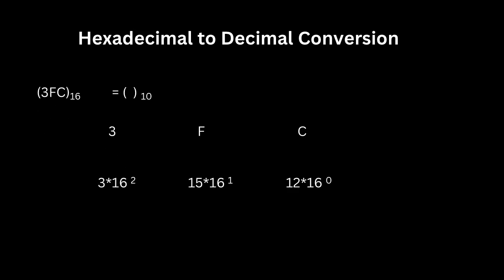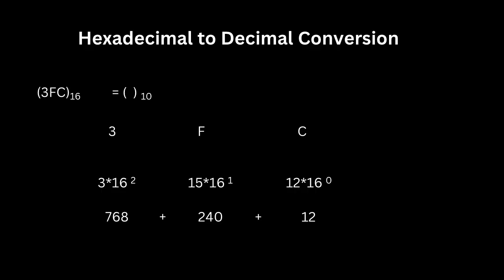Hexadecimal to Decimal Conversion | Step by Step Explanation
In this video, we’ll learn how to convert hexadecimal numbers into decimal with a clear, step-by-step method. Using the example (3FC)₁₆, we break down each digit, apply place values, and calculate the final decimal result.

This tutorial is perfect for:
✔️ Students
✔️ Anyone learning number systems

By the end of the video, you’ll easily understand how to convert any hexadecimal number to decimal.